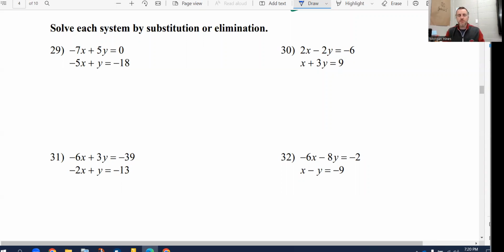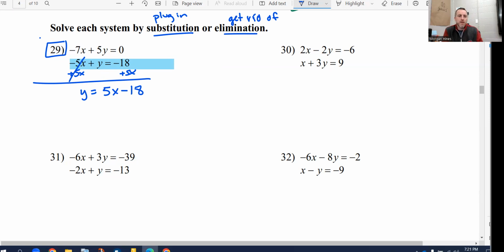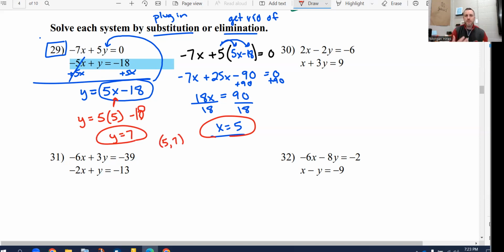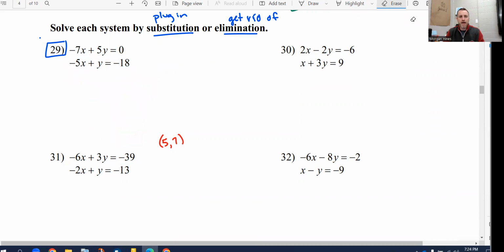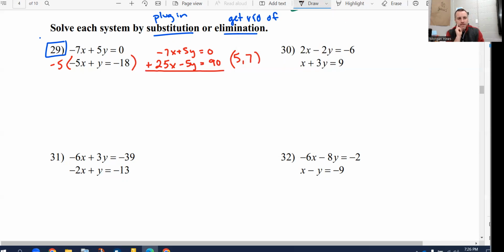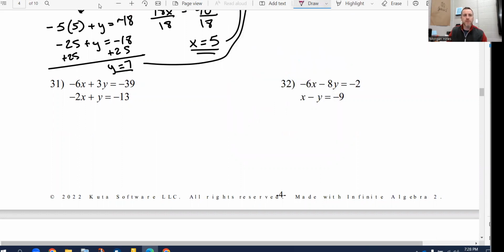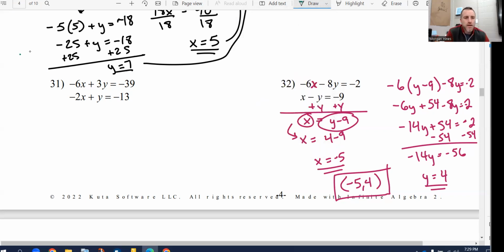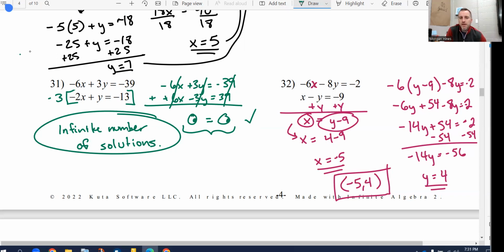Solving Systems of Linear Equations - Substitution and Elimination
2022 Fall Semester Test Review - Reg Alg 2 - #29, 32